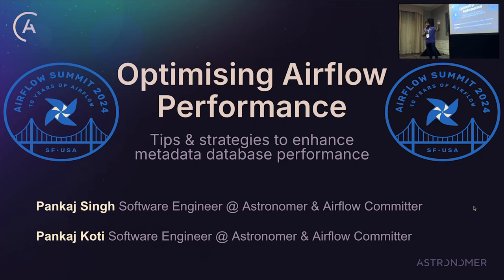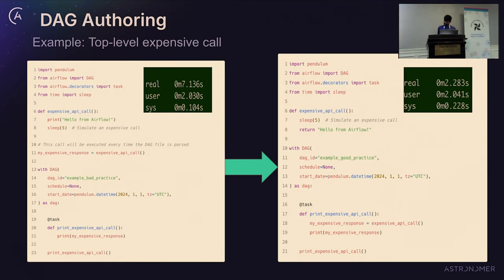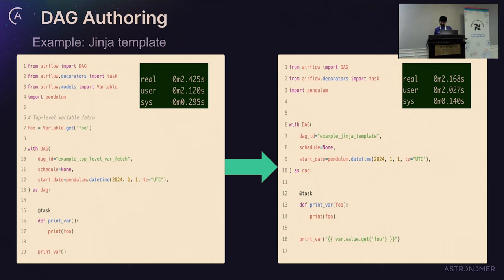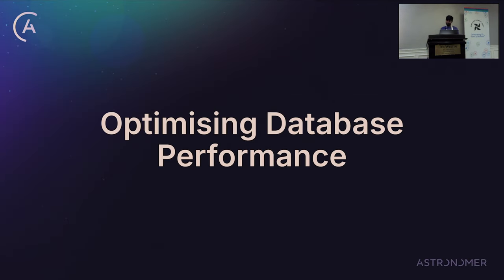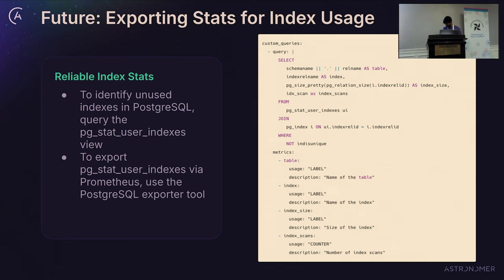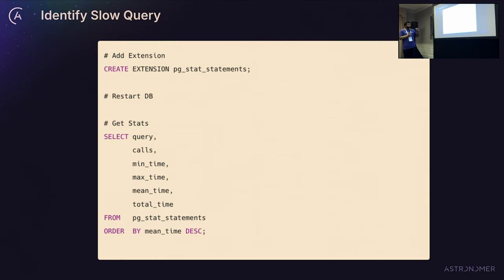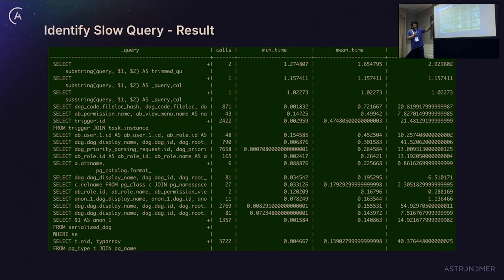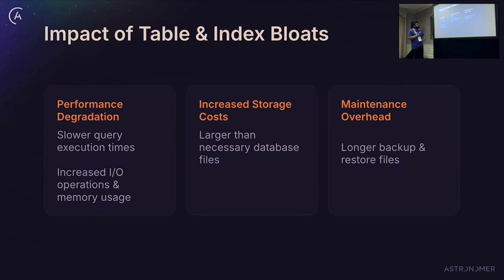Optimizing Airflow Performance: Strategies, Techniques, and Best Practices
Presented by Astronomer at Airflow Summit 2024.

Airflow is widely adopted for its flexibility and scalability. However, as workflows grow in complexity and scale, optimizing Airflow performance becomes crucial for efficient execution and resource utilization. This session delves into the importance of optimizing Airflow performance and provides strategies, techniques, and best practices to enhance workflow execution speed, reduce resource consumption, and improve system efficiency. Attendees will gain insights into identifying performance bottlenecks, fine-tuning workflow configurations, leveraging advanced features, and implementing optimization strategies to maximize pipeline throughput. Whether you’re a seasoned Airflow user or just getting started, this session equips you with the knowledge and tools needed to optimize your Airflow deployments for optimal performance and scalability. We’ll also explore topics such as DAG writing best practices, monitoring and updating Airflow configurations, and database performance optimization, covering unused indexes, missing indexes, and minimizing table and index bloat.